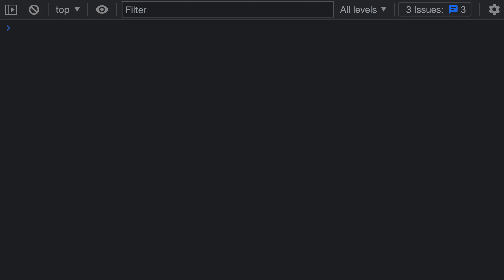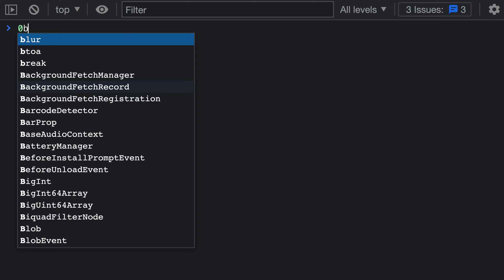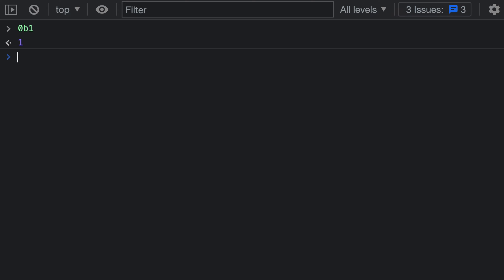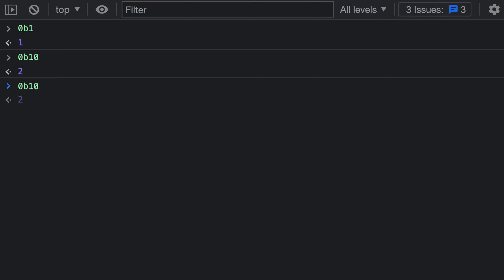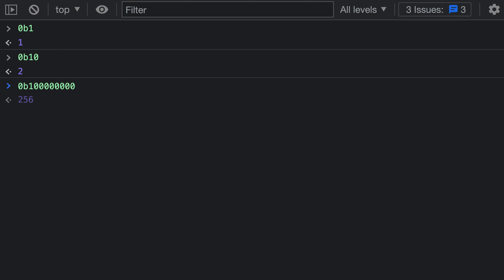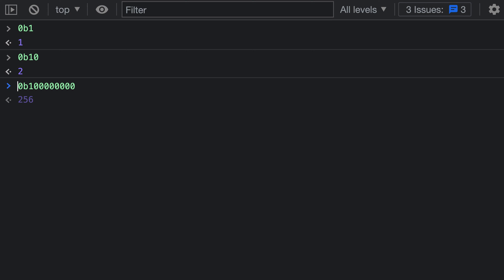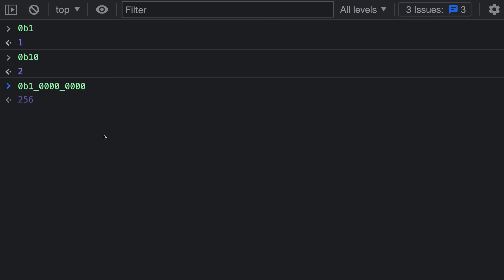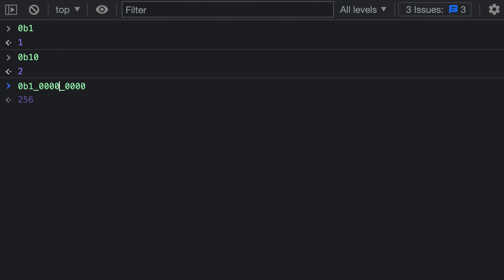JavaScript tips — Binary number literals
Binary number literals in JavaScript let you clearly write a number in binary digits

A binary literal starts with a zero, then then letter B, followed by any number of zeros or ones. The most signficant digit is always on the left hand side.